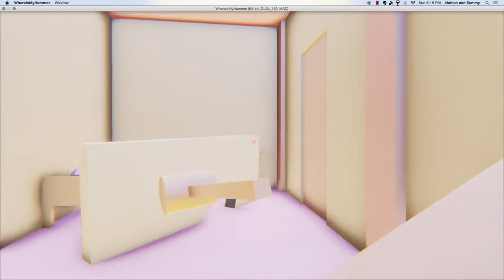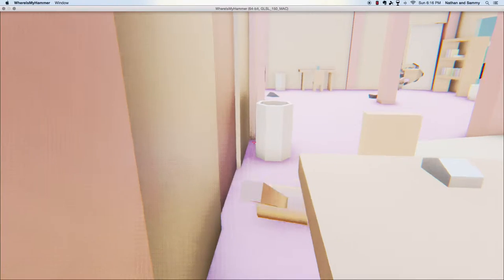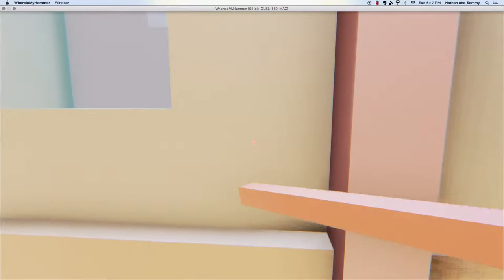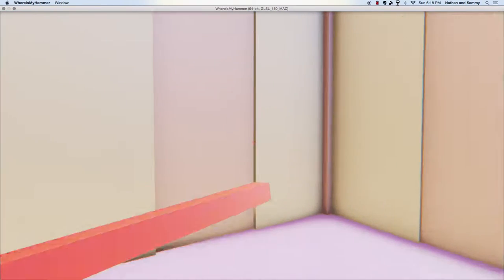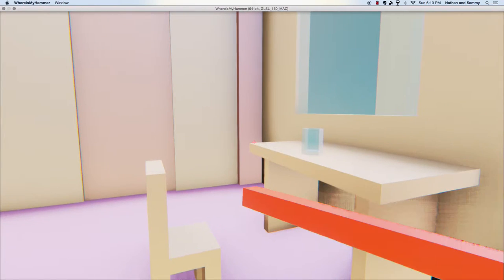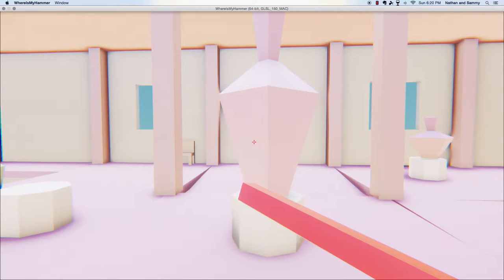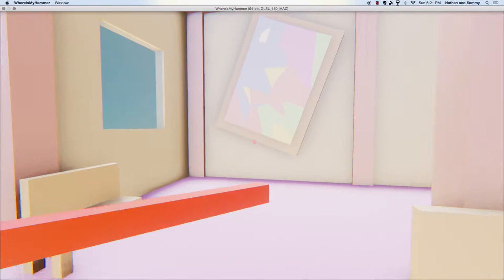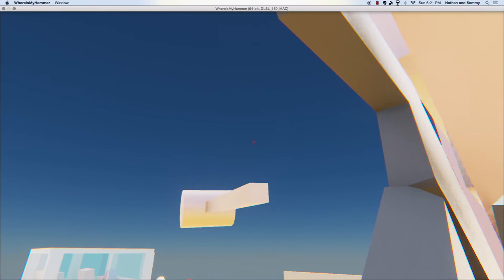Amy & Sonic Breakup Caught on Footage with Narration